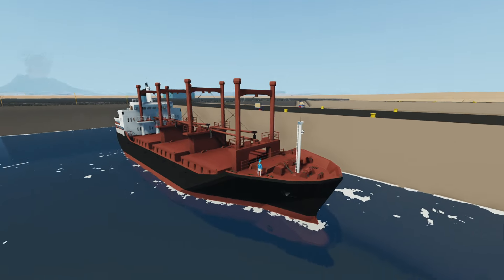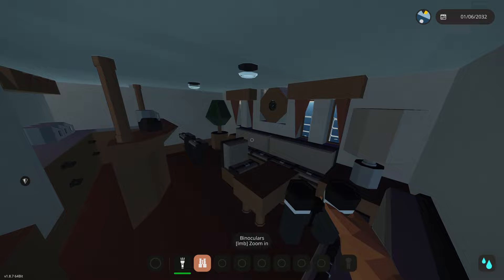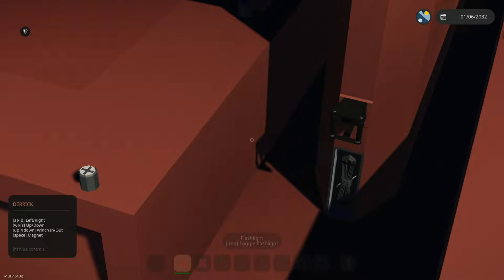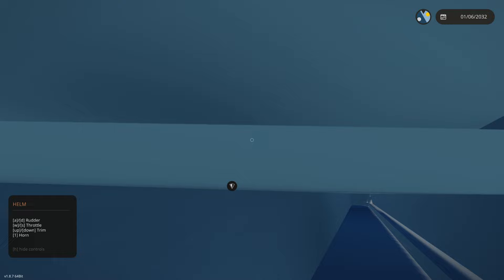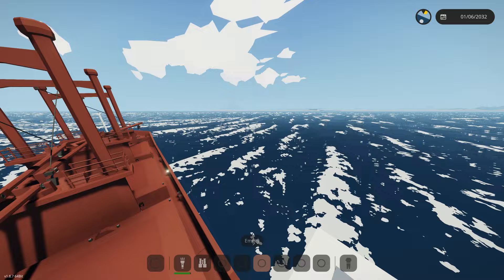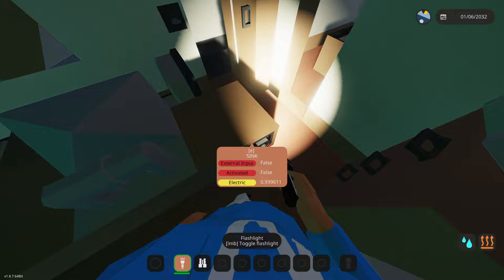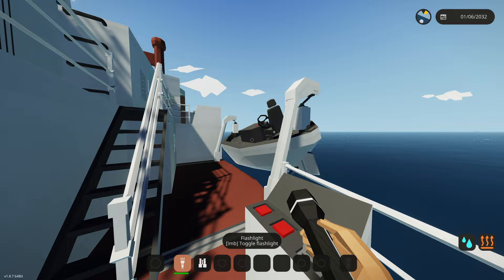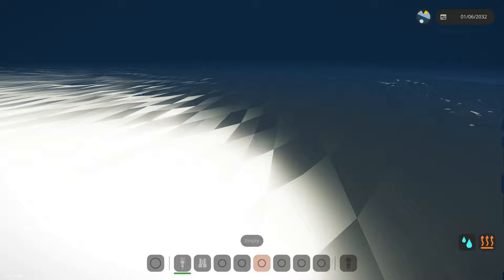I SUNK a CARGO SHIP in Stormworks!